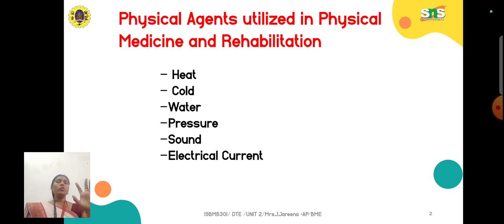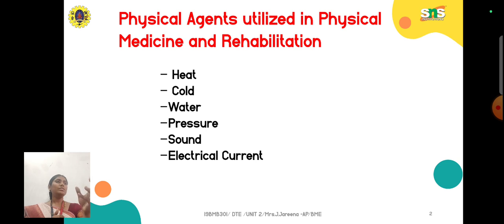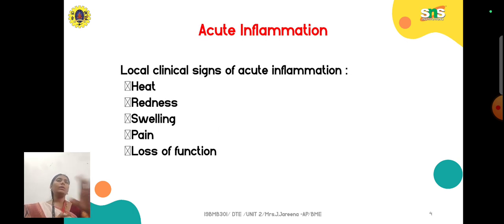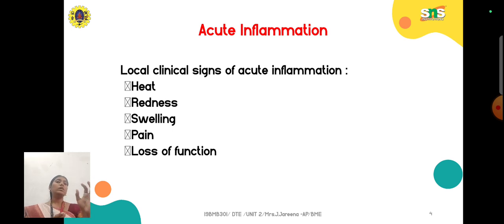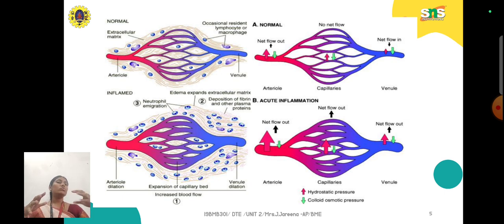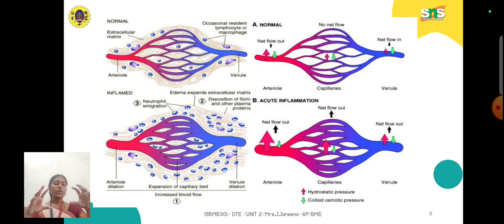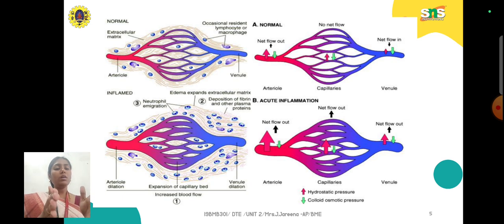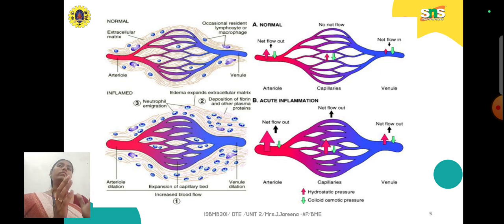Physical agents used in physiotherapy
Explore the diverse physical agents employed in physiotherapy, including heat, cold, electrical stimulation, and ultrasound, and understand their clinical applications and benefits. This lecture provides an overview of how these modalities are utilized to enhance patient recovery and manage various conditions.